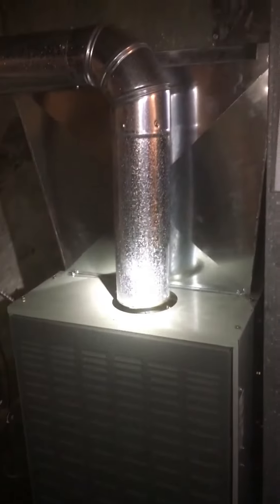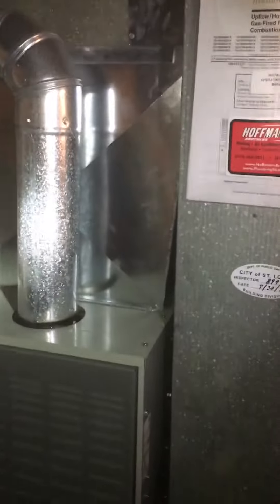Bb Martin 5.1